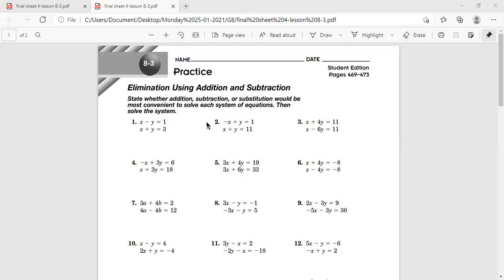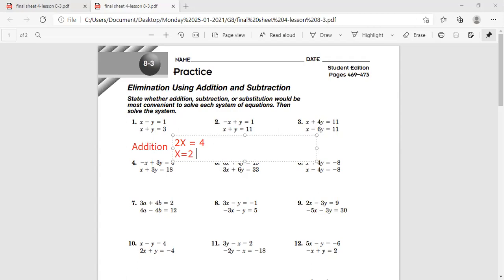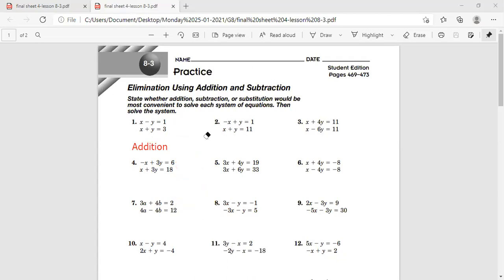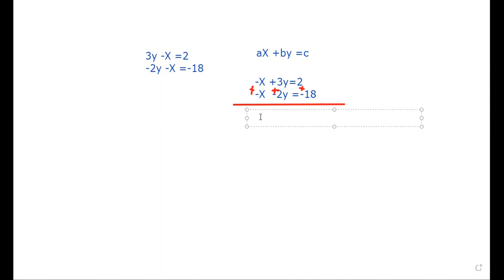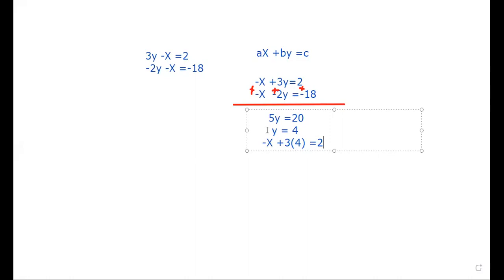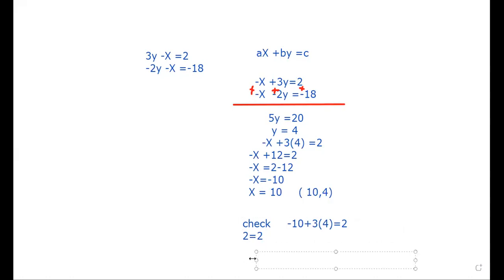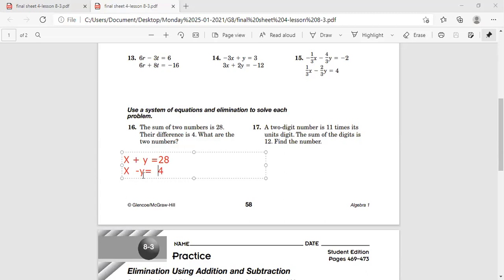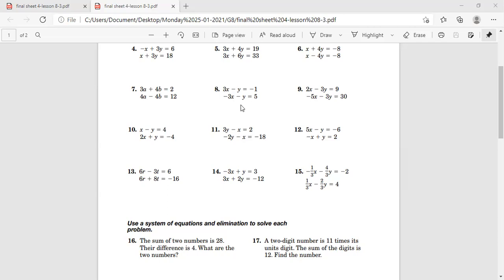Math - Grade 8 -Module 8 - lesson 8- 3 -part 2